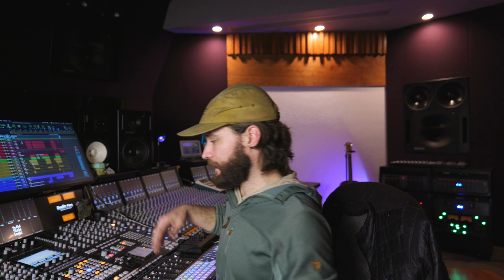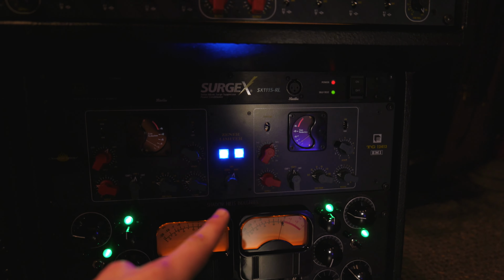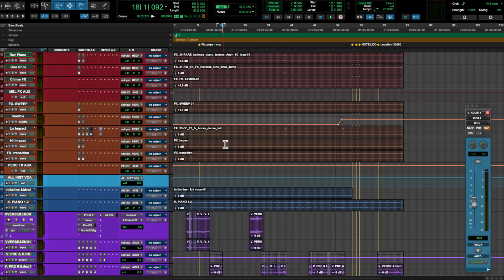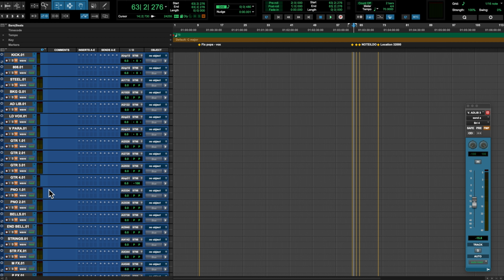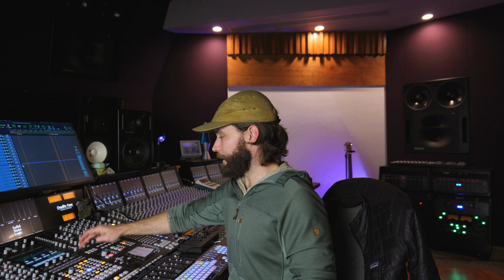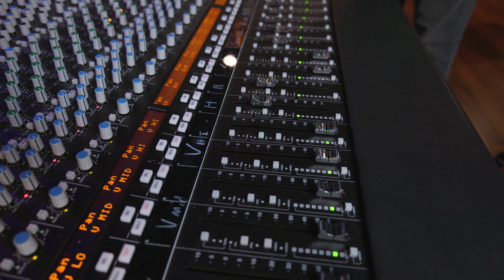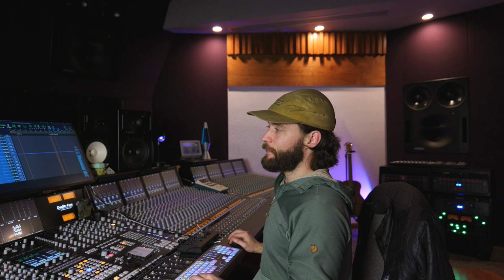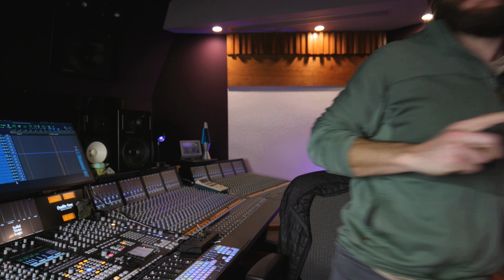Perfect Way to Back Up an Analog Mix - Josh West Mix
🚀 Struggling to grow your audio business or figure out what to post? My free Skool group, Mix & Momentum, shows you how to mix better and attract clients with content. Free until we hit 50 members

A huge thank you to the sponsor of todays video, Quiztones. Click this link to check out the app that I have been recommending to aspiring engineers for years!

Welcome back to the Josh West Mix channel! 🌟 Today, we're diving into some studio secrets and uncovering the perfect way to back up an analog mix. In this session, I'll address some burning questions, share practical tips, and walk you through my workflow step-by-step.

Here's what you can expect:

Handling Artist Revisions: Learn how to manage artist revisions seamlessly, even when working with analog gear. I'll show you how to make adjustments without losing your console setup.

Recording and Backing Up the Mix: Curious about my process for recording down and backing up an entire mix? I'll demonstrate how I record every individual channel directly from the console for a smooth backup process.

Client Deliverables and Bonus Treats: Wondering what I provide to clients after a mix? I'll reveal our approach to client deliverables, including detailed patching sheets and personalized videos of their songs playing back in the studio for use on their social media chances.

If you're passionate about mixing and eager to learn some insider tricks, this video is for you!

- Josh West